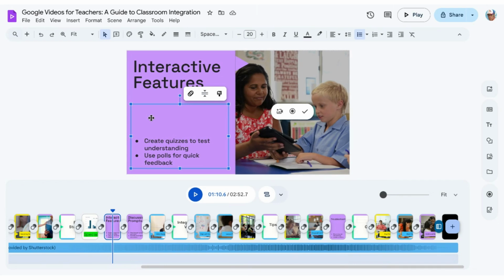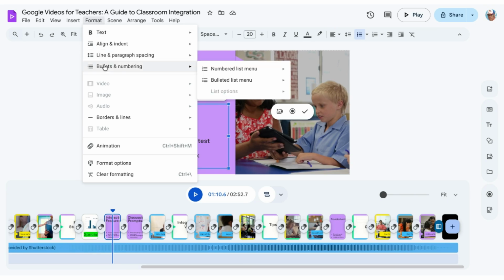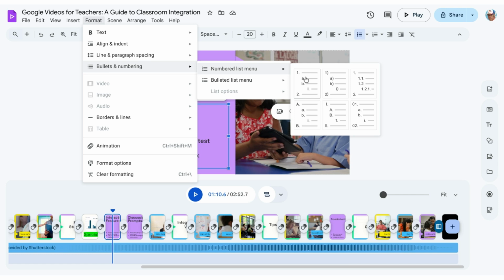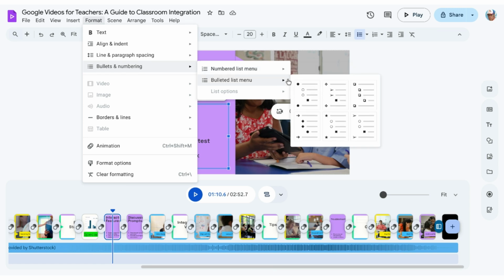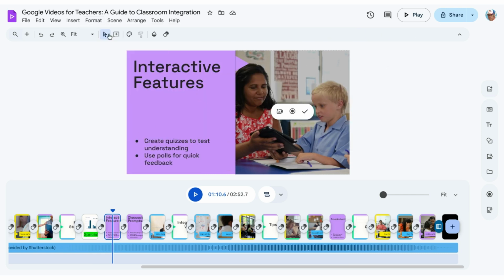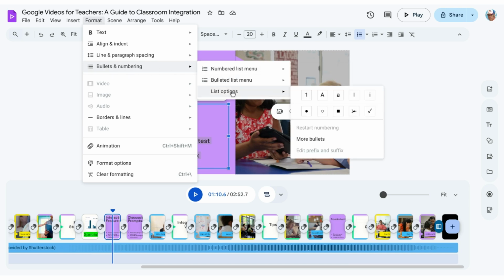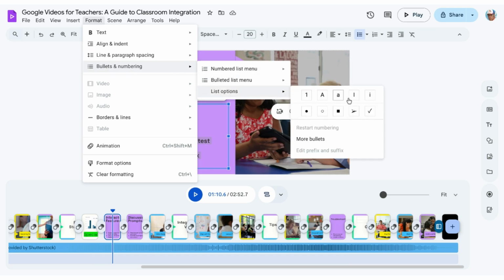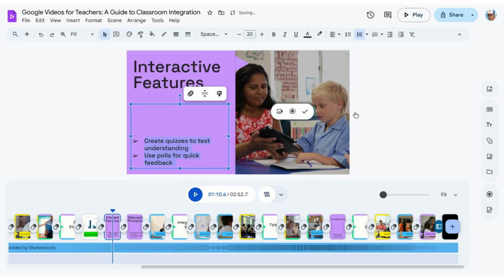Google Docs: Pro Bullets & Number Lists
Elevate your Google Vids skills with this comprehensive guide to creating professional bulleted and numbered lists. We'll explore various list styles, customization options, and advanced techniques for organizing information. Learn how to change bullet styles, and customize number formats. Perfect for educators looking to create clear and organized materials.